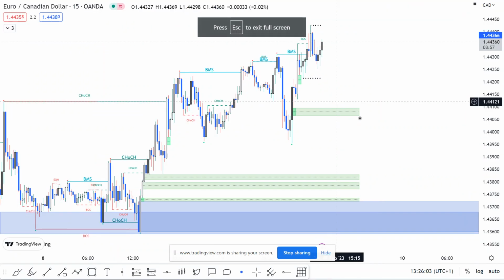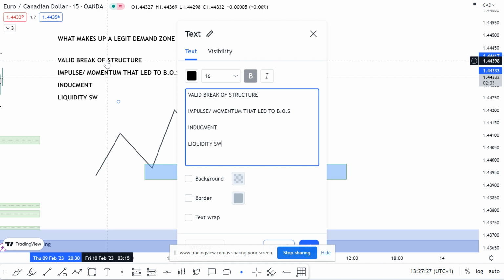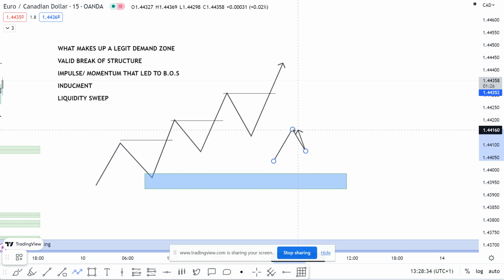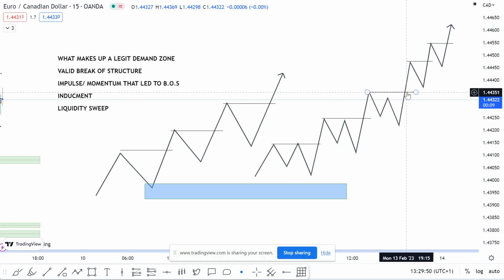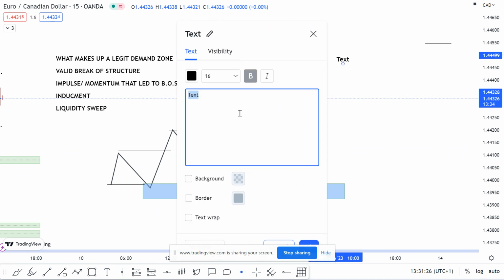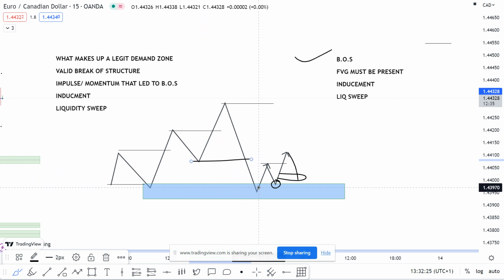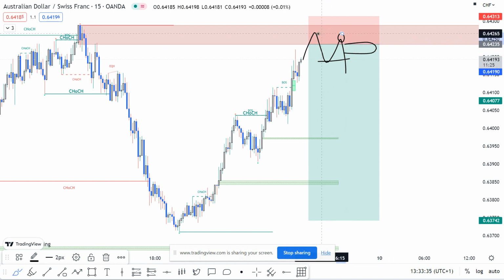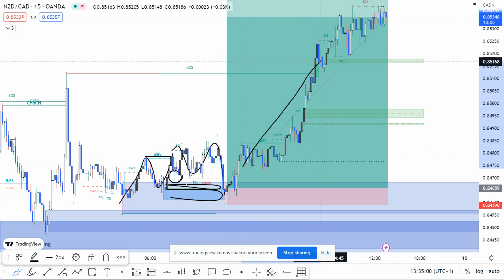FLIP ENTRY MODEL SECRETS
SOME OF MY PERSONAL ENTRY MODELS